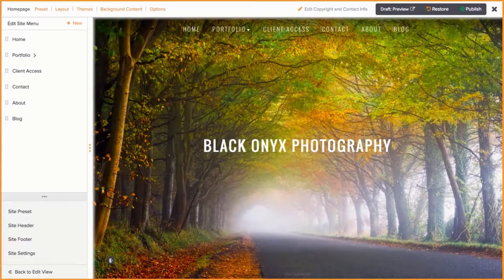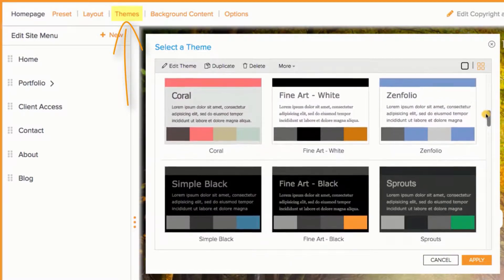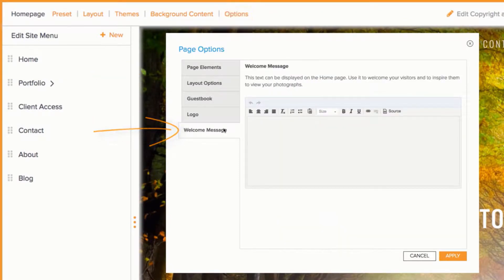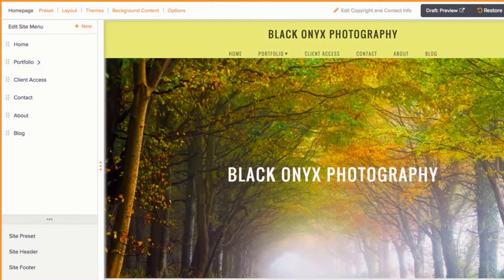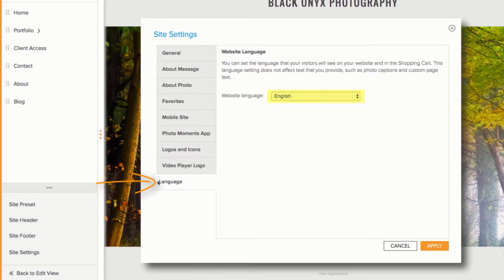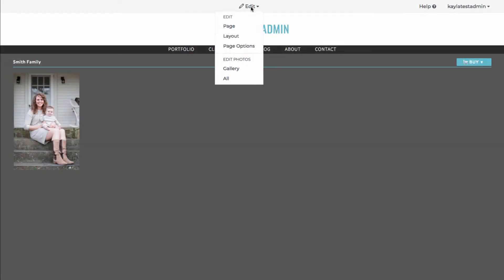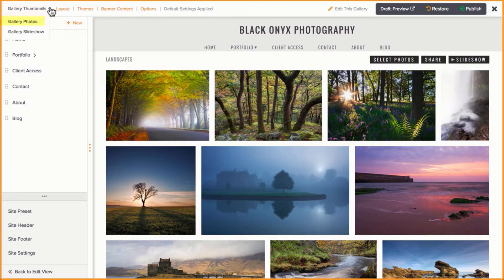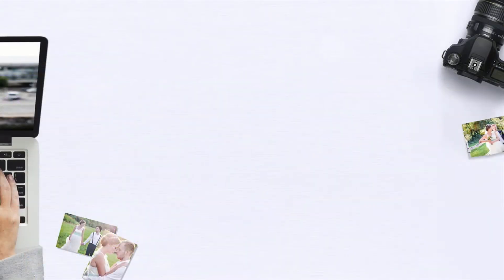Customizing Your Website | Zenfolio Classic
In this video, I'm going to show you how to go about customizing your website to your liking!